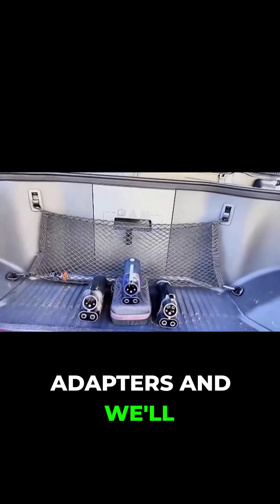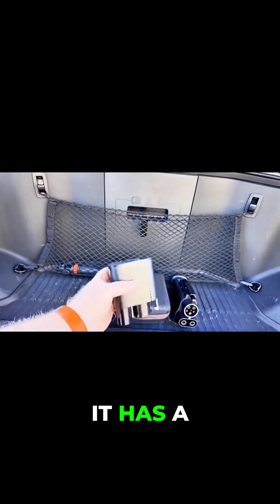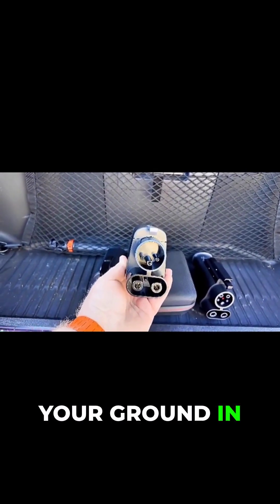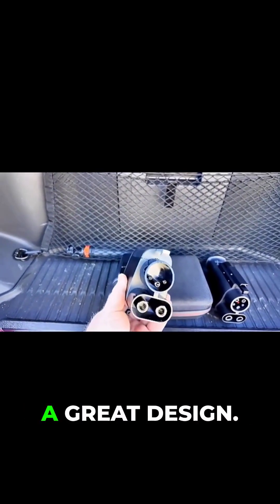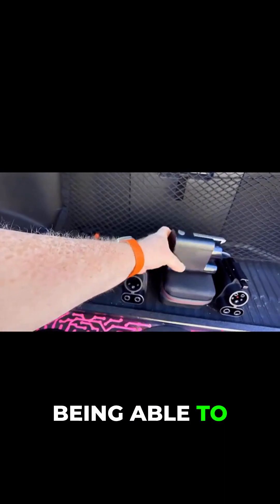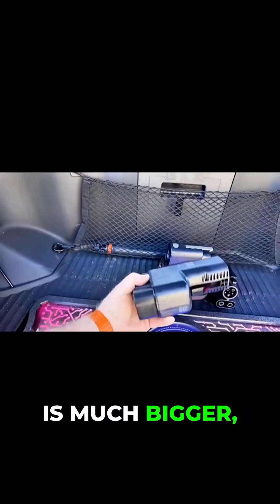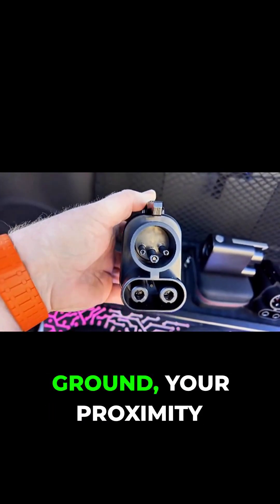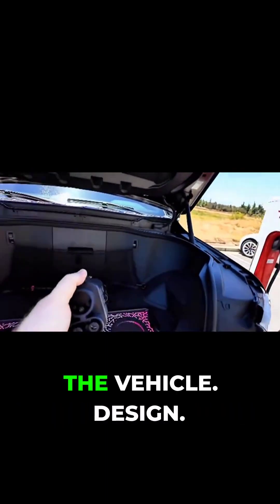Decoding Safe EV Charger Adapters: The Essential Lockout Pin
In this video, I put a NACS to CCS adapter to the test under real-world conditions with my Ford F-150 Lightning. This is my fourth adapter review and the first time I’ve experienced a failure during testing.

I start by checking the ambient temperature, then plug in to see how the adapter handles Ford’s 500A boost charging. From there, I track charging speeds through the full curve and measure adapter temperatures to see how well it maintains performance.

This adapter successfully hit the expected peak charging speeds and handled the 500A boost, but it also failed twice with a charger error and may have reached thermal limits as it approached 120°F.

If you’re considering a Tesla NACS to CCS adapter, this test shows the importance of real-world evaluation. Is it approved and safe for high-power charging, or does heat become a limiting factor? Watch to find out.